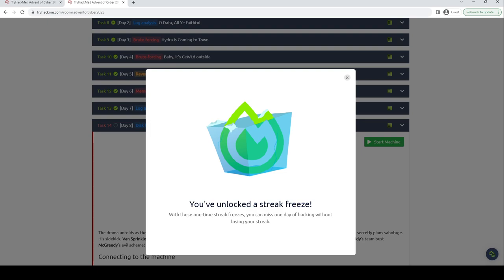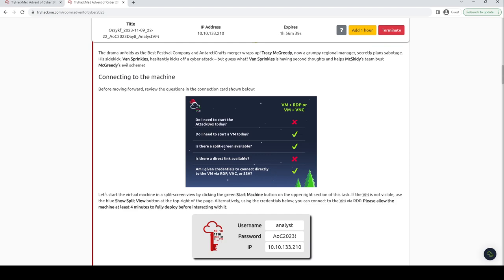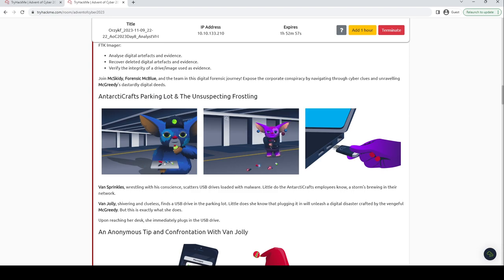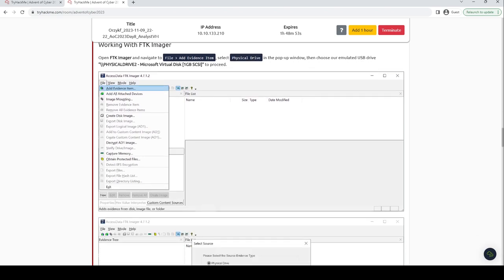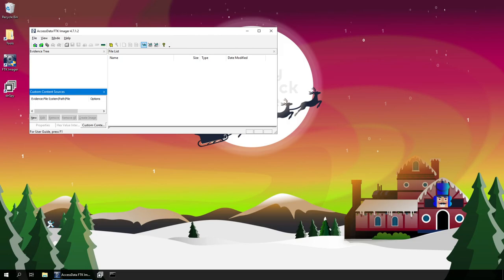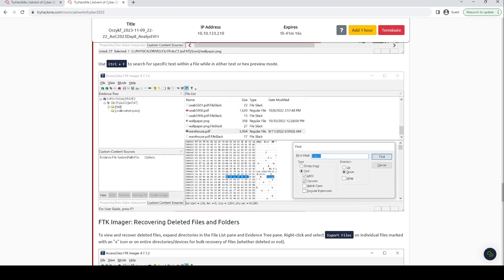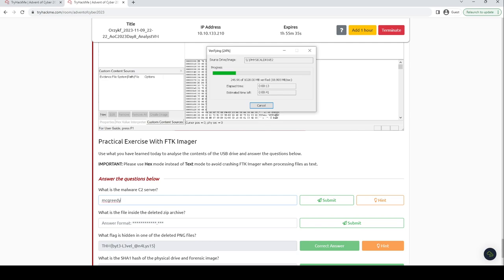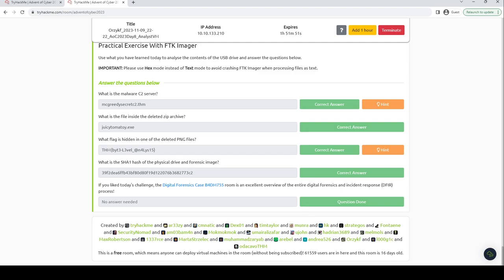TryHackMe AOC 2023 accessibility showcase: day 8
Day 8 in our stroll through the AOC 2023 challenges with a screen reader.
This task is unfortunately just not accessible enough to perform by yourself as a screen reader user, and for a very trivial reason that I really hope they'll be able to fix in the future: no audio on the VM.
Given everyone BUT screen readers can just copy-paste the various strings of text into the right answer fields from the tasks, and  we can't, lemme give y'all a freebie.

flag: THM{byt3-L3vel_@n4Lys15}
sha1: 39f2dea6ffb43bf80d80f19d122076b3682773c2

I don't make it a habit to spoil task answers in the video description like this, but they kinda leave me no choice on this one.